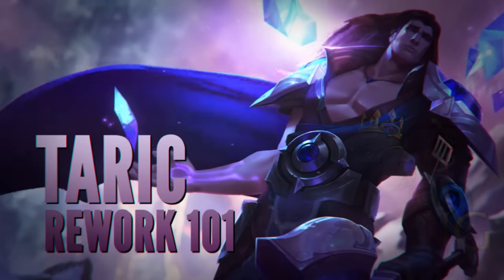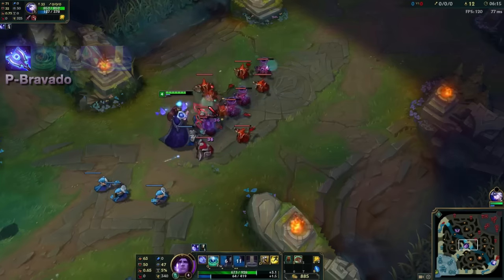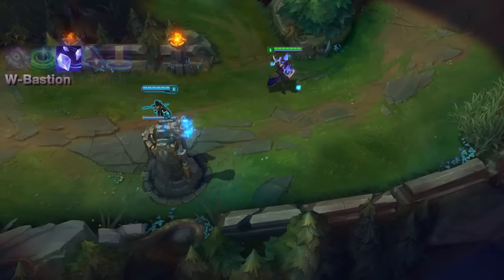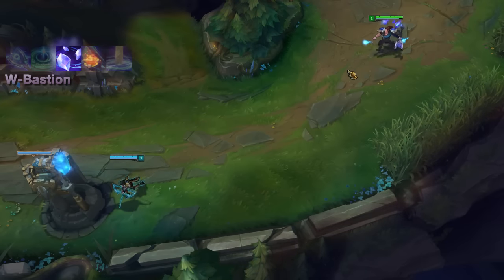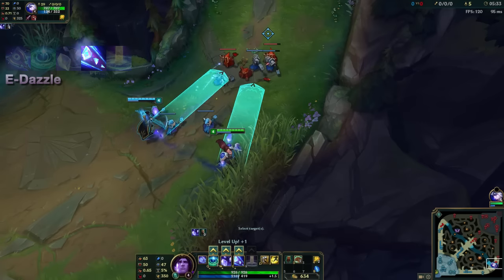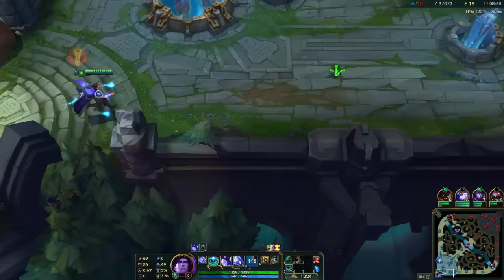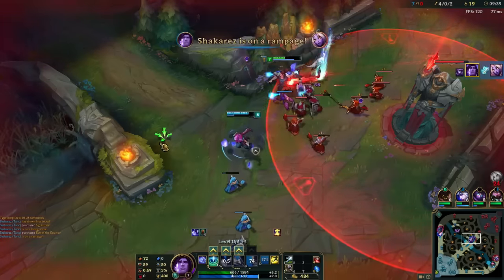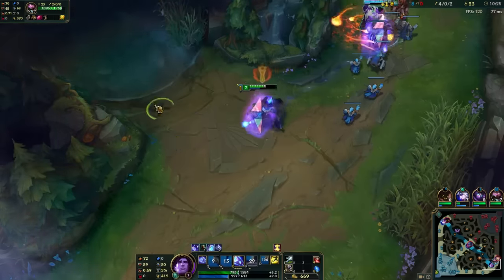Taric Rework 101: The Shield of Valoran Rises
Let's take a look at the Taric rework in detail, and get ready for the release on live servers.